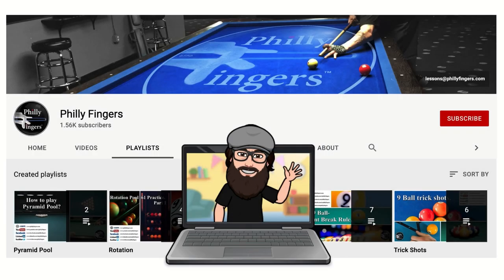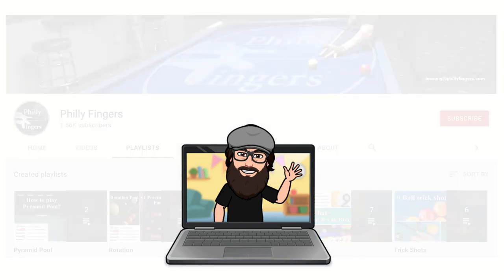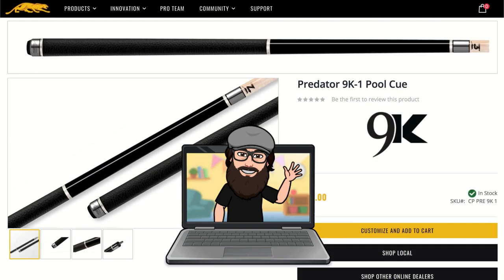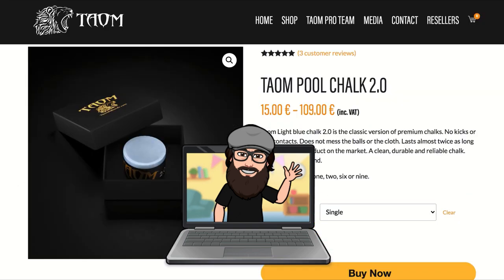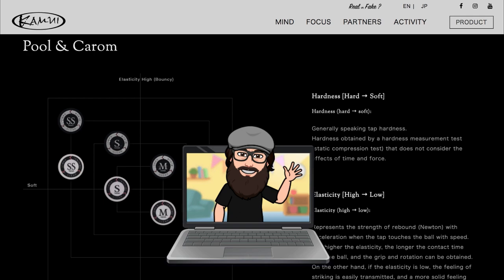Philly Fingers Carom billiards which spin to use and why